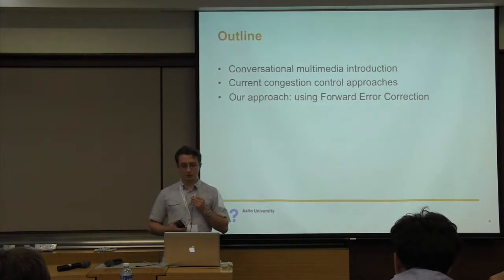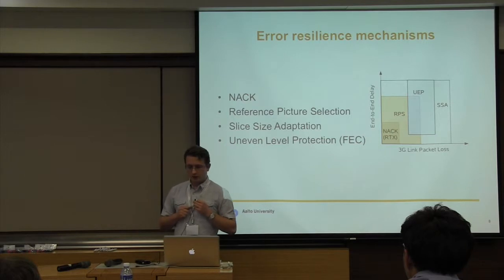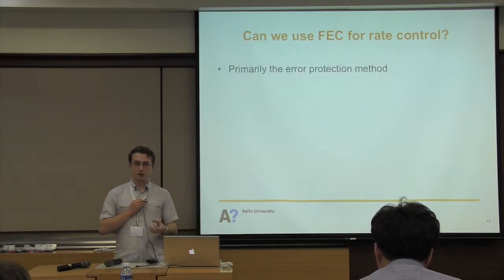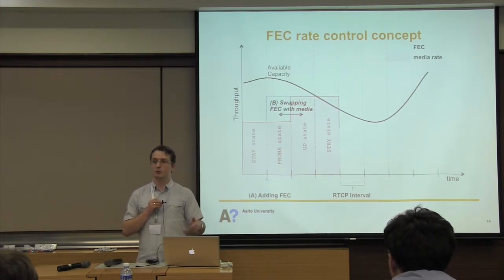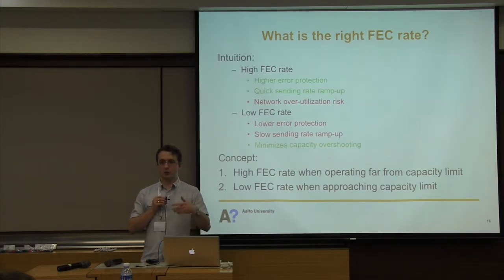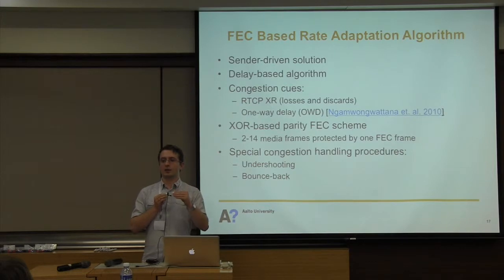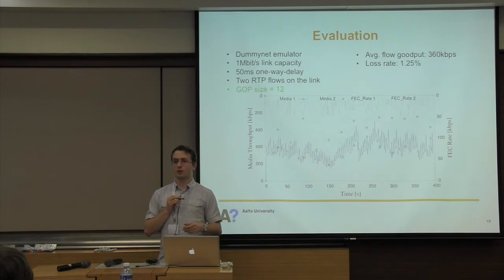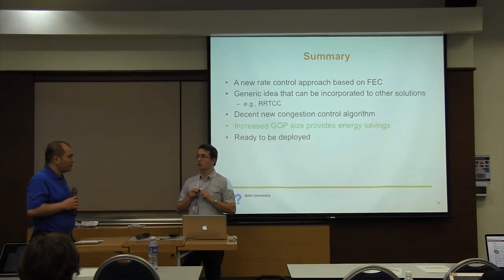MMSys 2014 - Congestion Control using FEC for Conversational Multimedia Communication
Cengestion Control using FEC for Conversational Multimedia Communication

Marcin Nagy, Varun Singh, Jorg Ott  - Aalto University, Finland
Lars Eggort - Net App, Germany